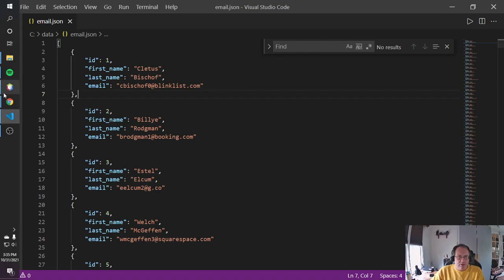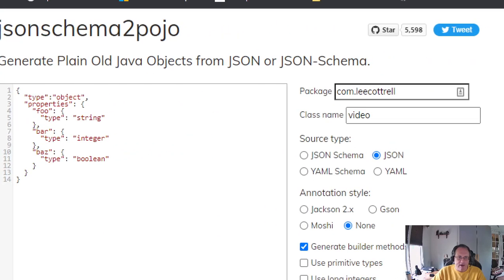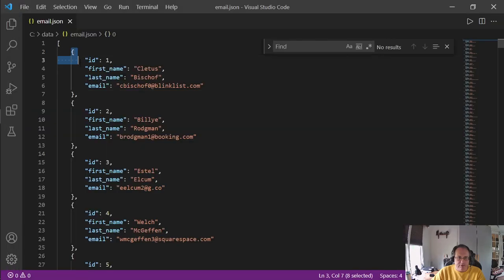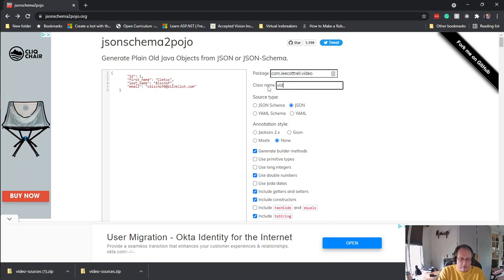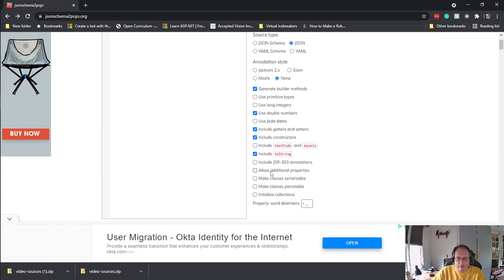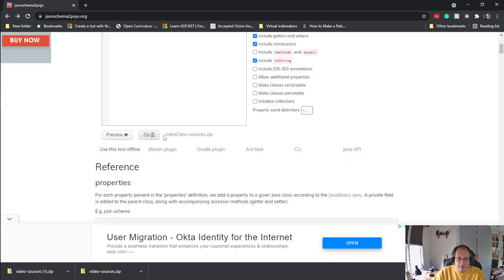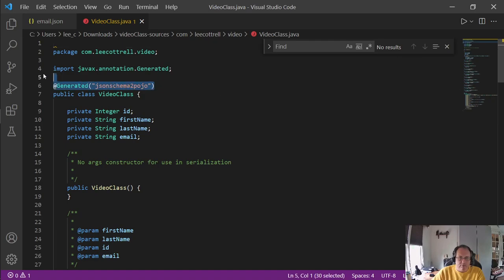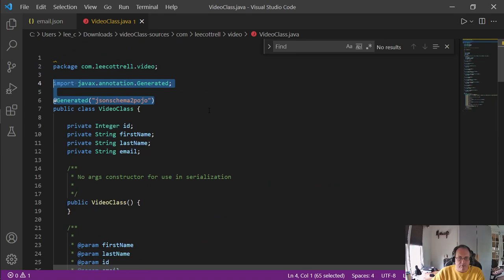Create Java Class from JSON using jsonschema2pojo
Using JSON in Java usually requires creating a class to match the JSON structure. While class creation is not hard, this tool will streamline the process.

to convert. The site is free. Visit their ads to support them.